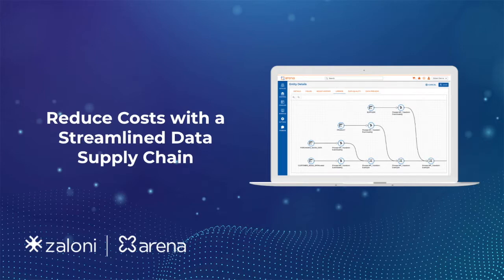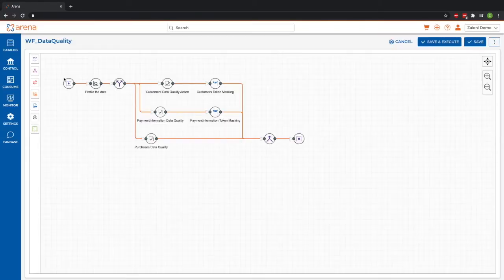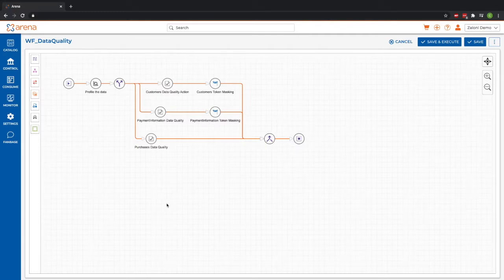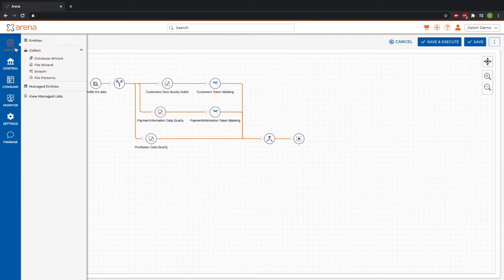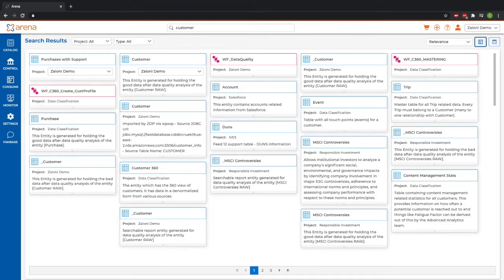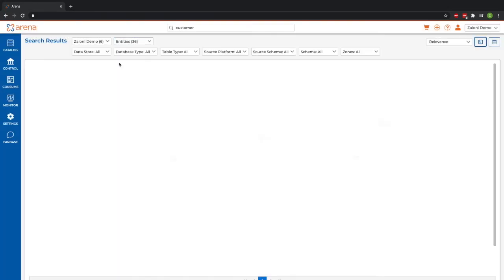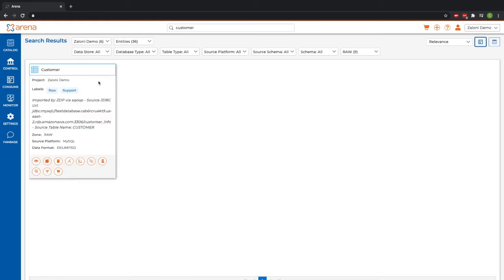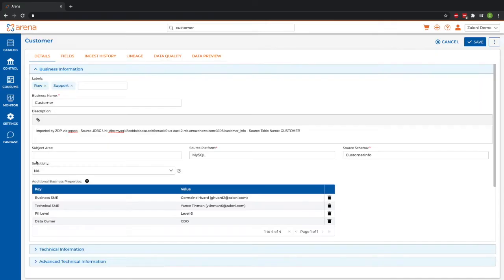Reduce costs with DataOps with Zaloni Arena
In this short demo video, learn how Zaloni Arena streamlines your data supply chain to reduce costs and accelerate analytics.